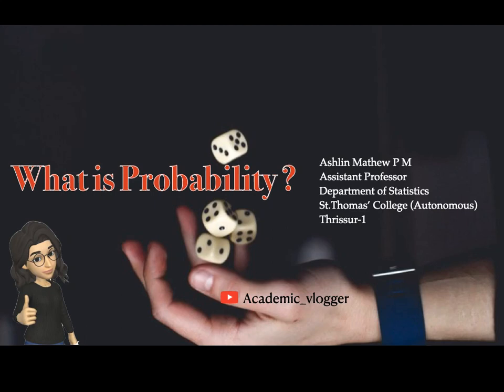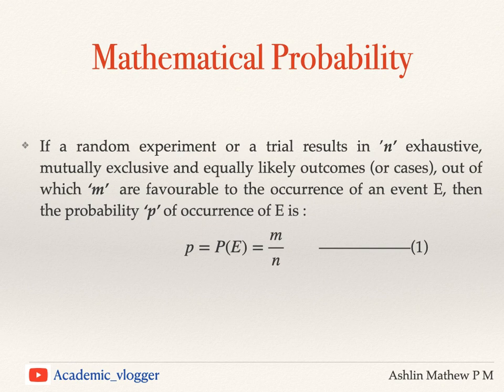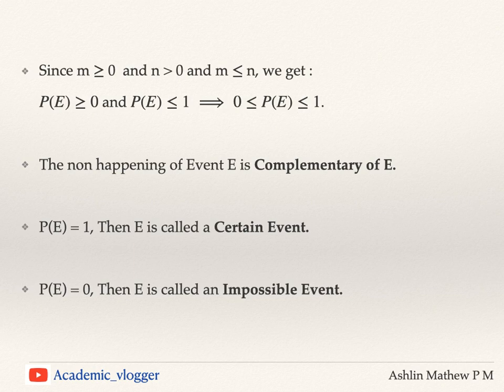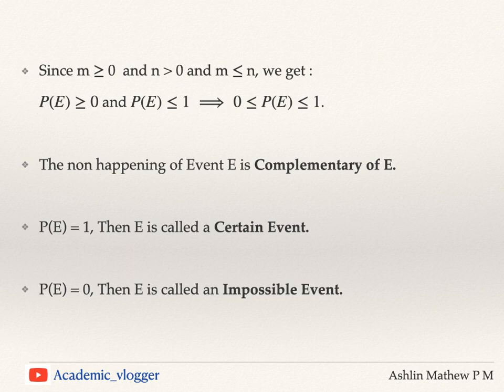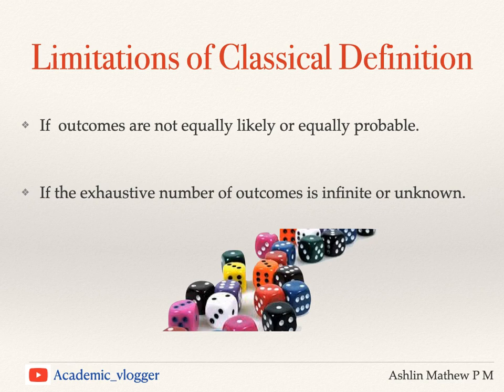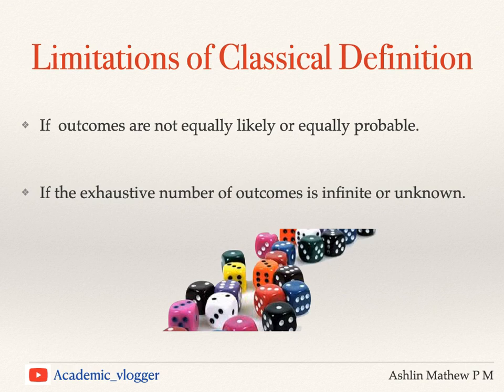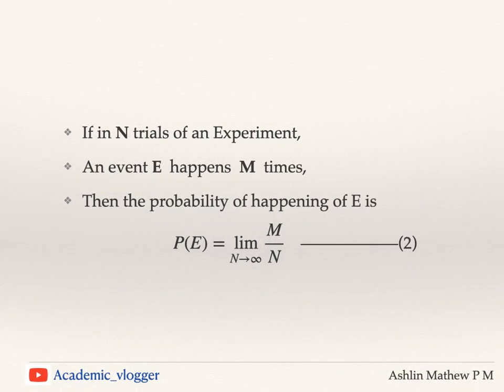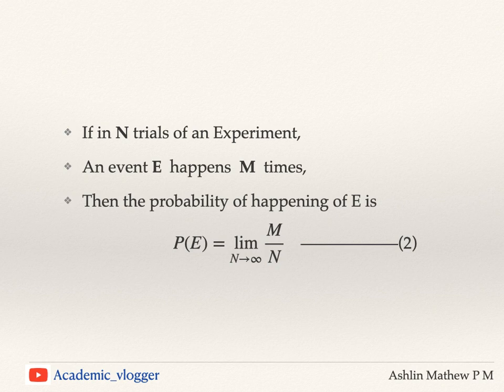|1.2| What is probability | Classical and Statistical Definition of Probability |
Classical and Statistical Definitions of probability and a few limitations that are faced.